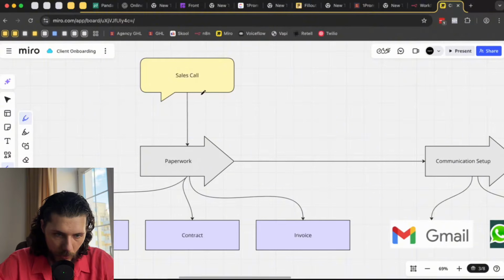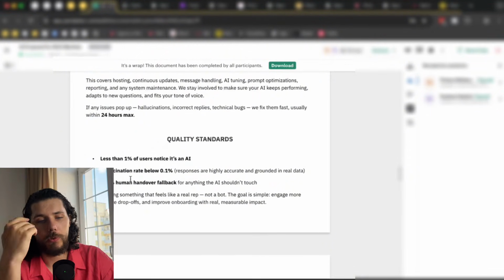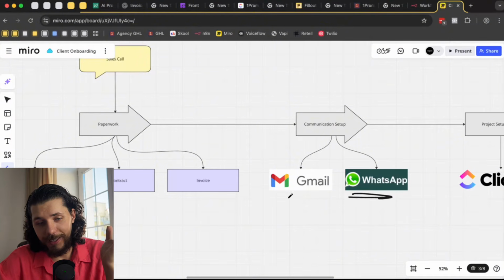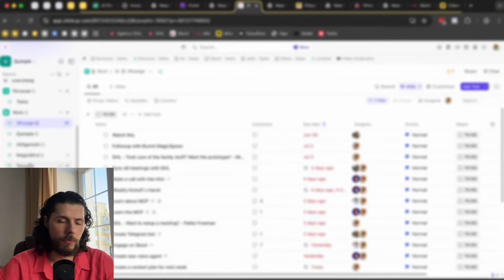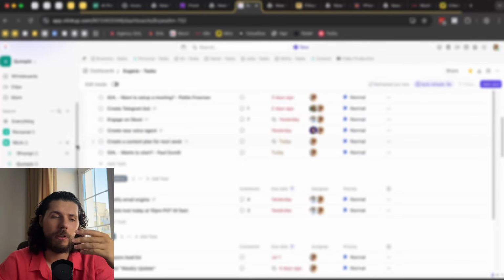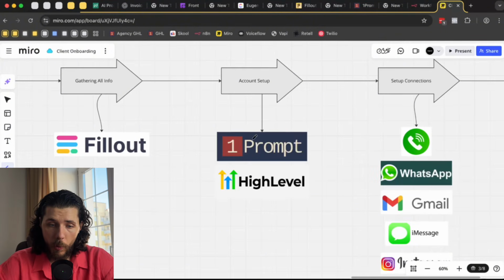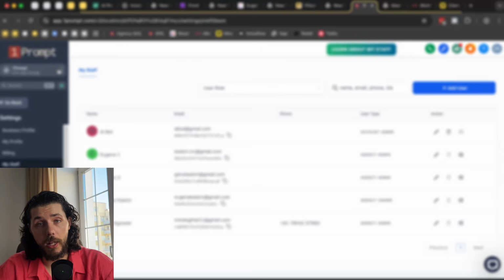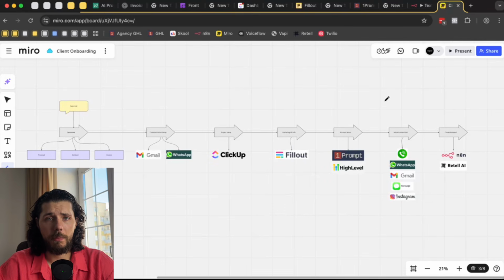How to Deliver AI Services That Businesses Will Pay Money For